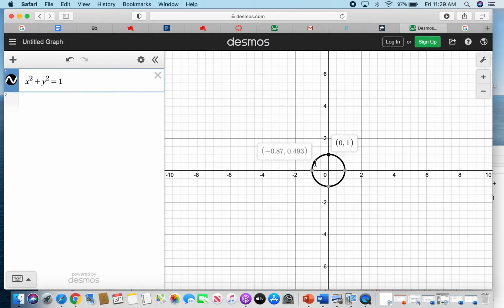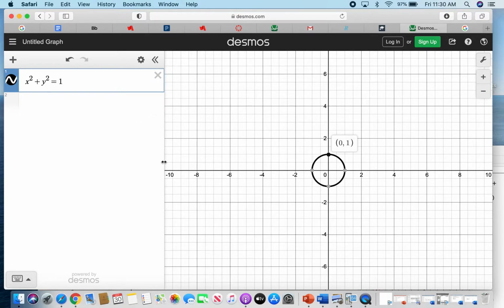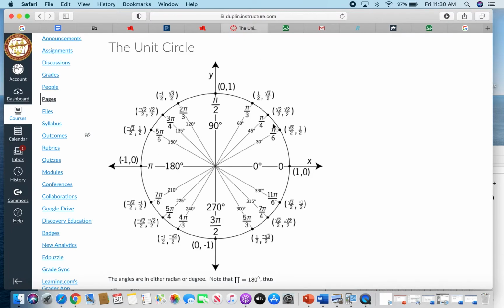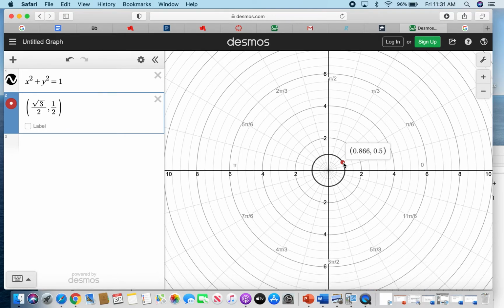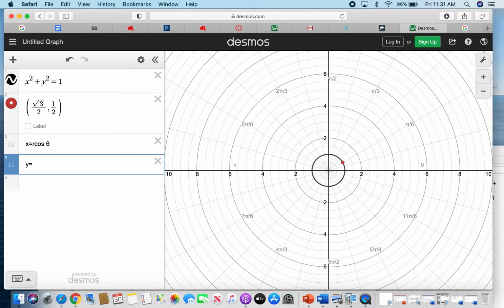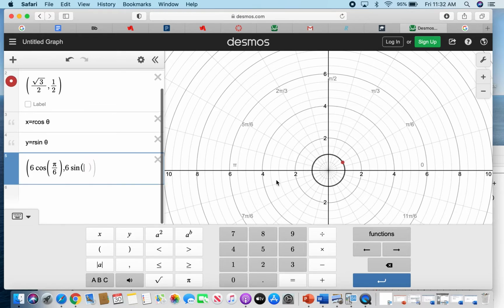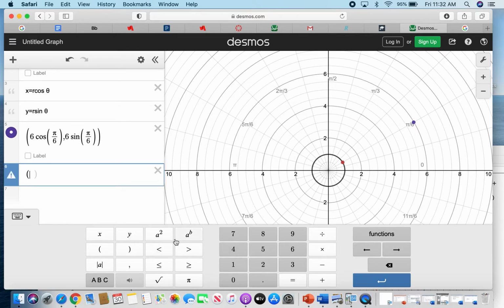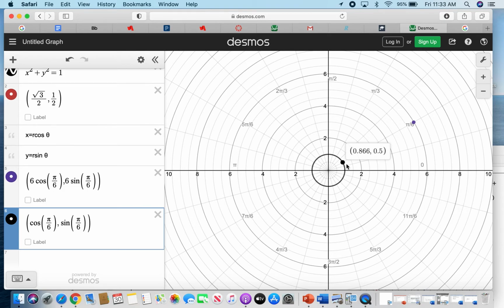Unit Circle and Polar Values